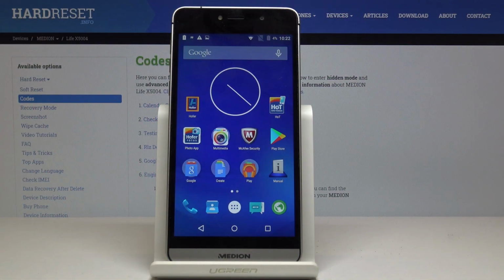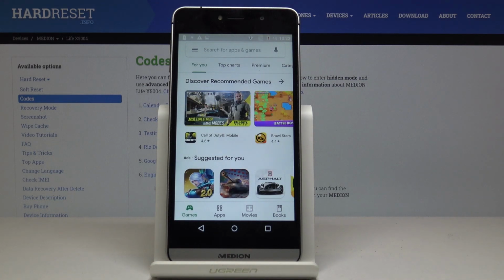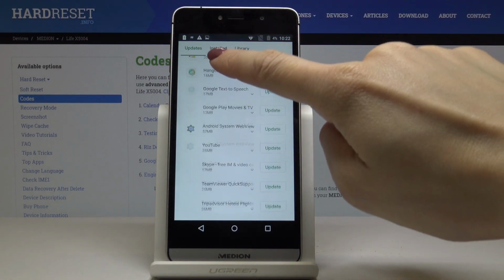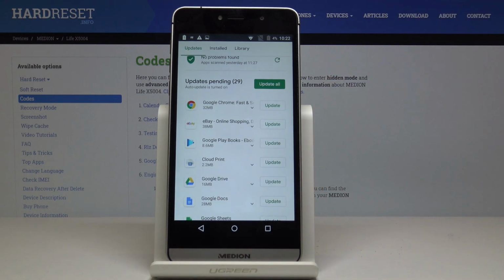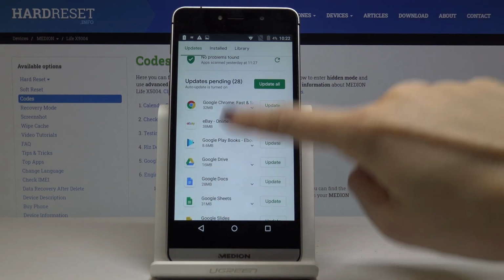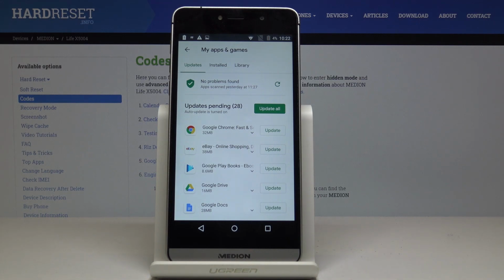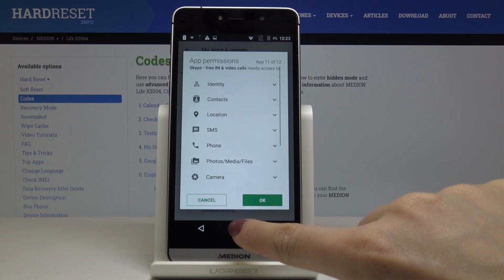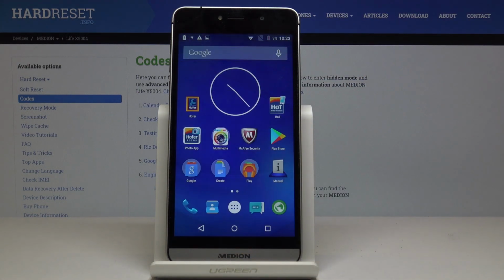How to Update Applications in MEDION Life X5004 – Actualize Apps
Learn more info about MEDION Life X5004:
To work fluently, apps need to be updated to their newest versions. Watch our step by step tutorial and learn how to take control of your apps and actualize them easily. Follow the presented video and find a way to download updates in MEDION Life X5004! Let’s smoothly update apps in MEDION Life 5004!

How to update apps in MEDION Life X5004? How to update applications in MEDION Life X5004? How to download latest app version in MEDION Life X5004? How to install updates in MEDION Life X5004? How to update MEDION Life X5004? How to find app updates in MEDION Life X5004?